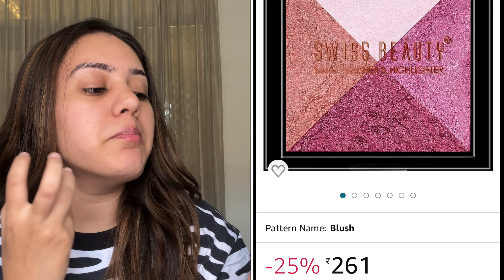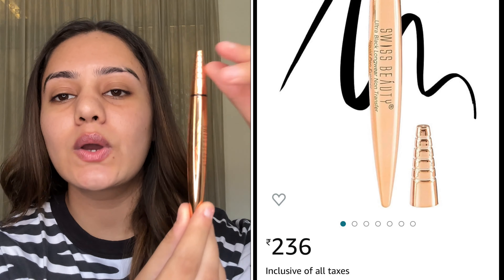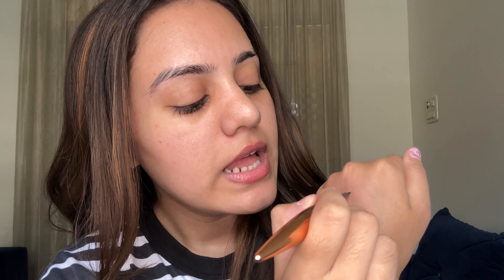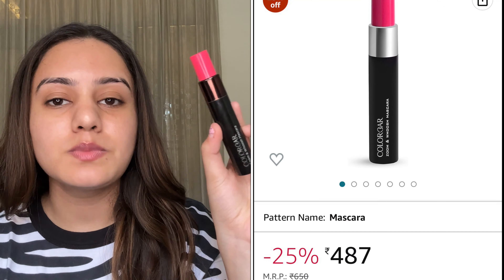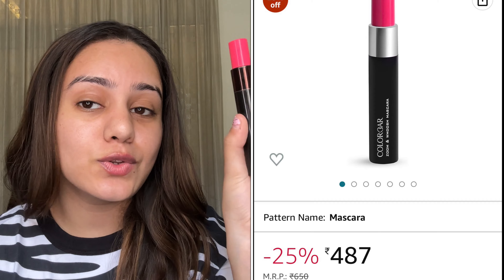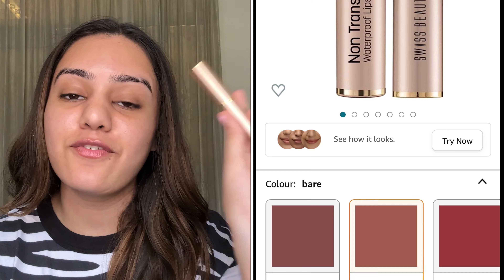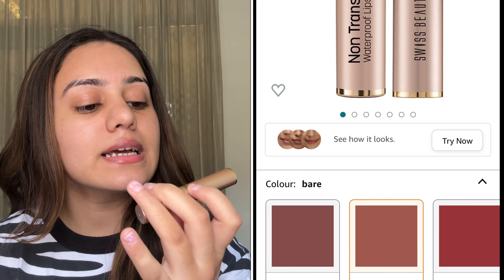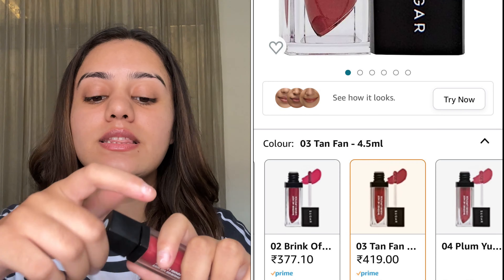Amazon beauty haul😍 Monsoon must haves *AFFORDABLE* kp styles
Buying Links :

1.  SWISS BEAUTY Primer Mousse Foundation Weightless Smooth & Velvet Touch, Face MakeUp, White, 30ml

2.  Swiss Beauty Mini Baked Shimmer Blusher And Highlighter Palette For Face Makeup| Multicolor-2, 7 Gm |

3.  Swiss Beauty Non-Transfer Waterproof Lipstick with Jojoba Seed Oil | Matte Finish | Long-Lasting | Highly Pigmented | Shade- Bare, 3gm

4.  Colorbar Zoom and Whoosh mascara, Black Sin, 9 ml

5.  SUGAR Cosmetics - Smudge Me Not - Liquid Lipstick - 03 Tan Fan (Mauve Nude) - 4.5 ml - Ultra Matte Liquid Lipstick, Transferproof and Waterproof, Lasts Up to 12 hours

6.  Swiss Beauty Ultra Black Liquid Pen Eyeliner Shimmery Finish Waterproof And Smudge Proof Eye Makeup, 0.8Ml